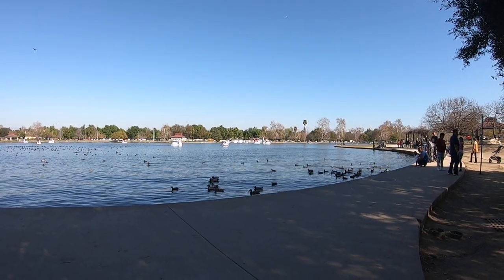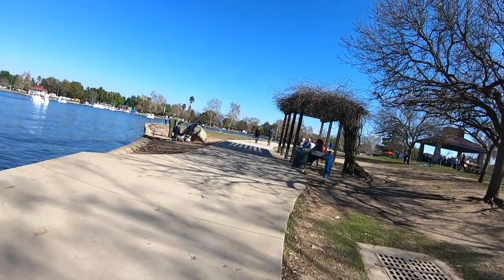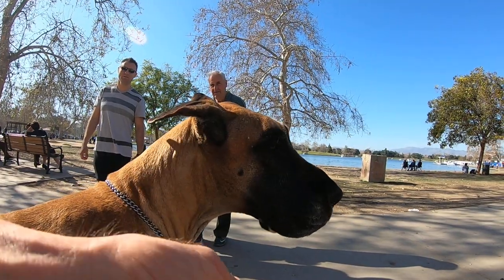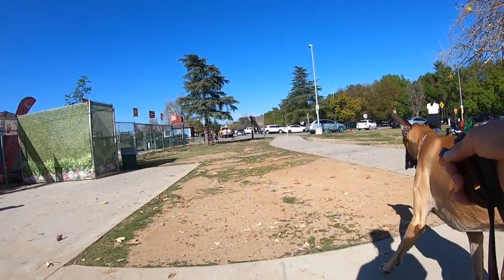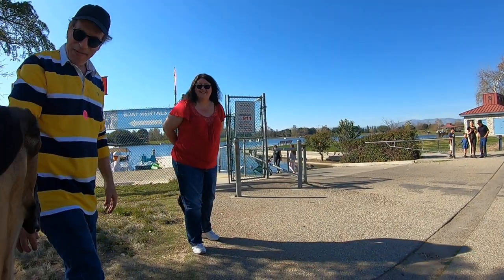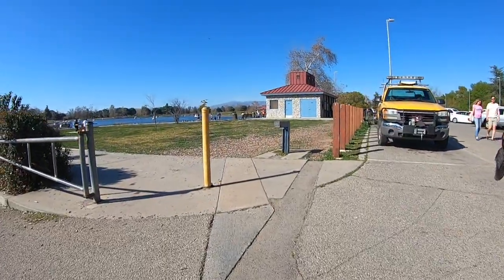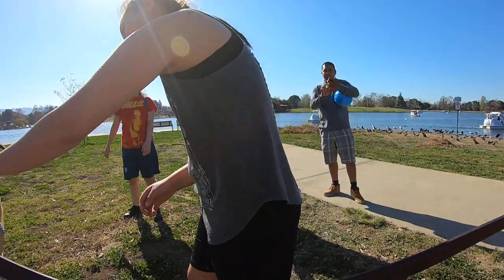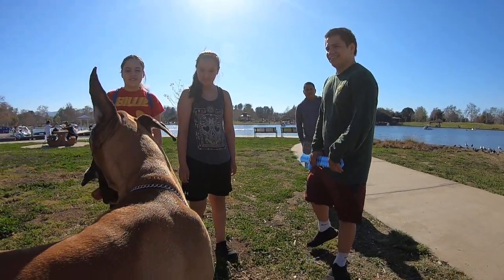Cash 2.0 Great Dane at Lake Balboa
Viewers asked to see more of Cash 2.0 so here he is at Lake Balboa in the San Fernando Valley area of Los Angeles.  This was filmed prior to the pandemic so no social distancing or face masks were required then.